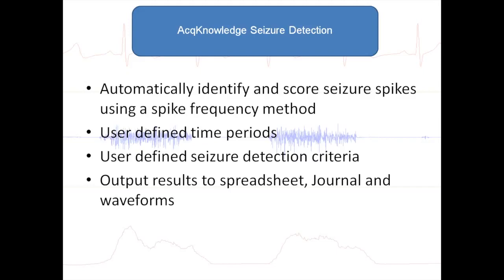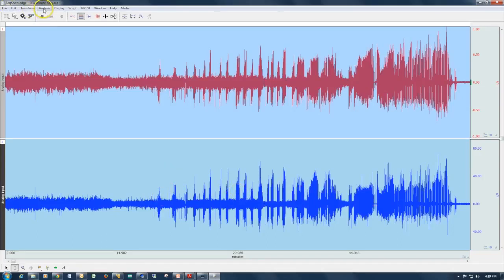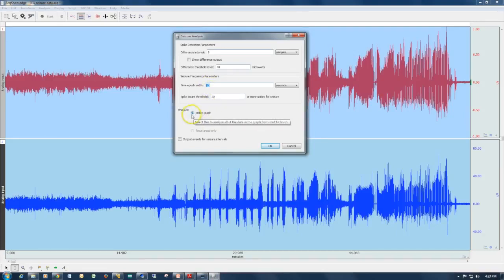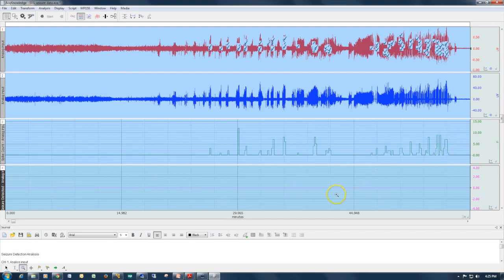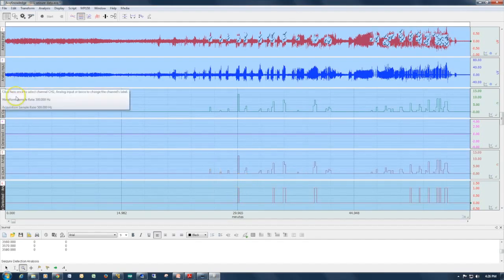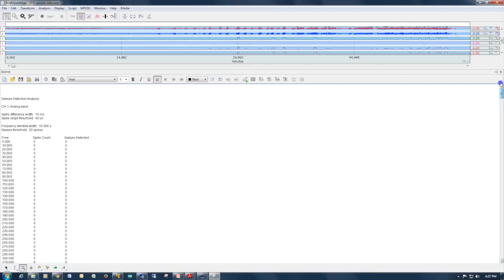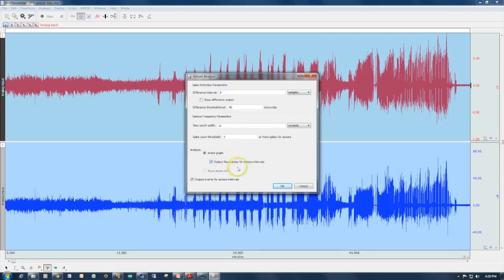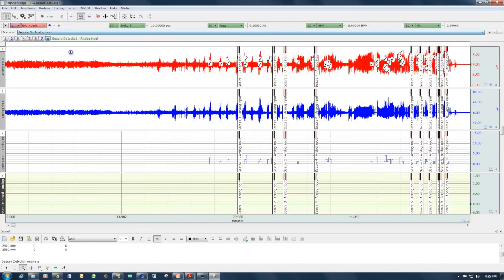Biopac 癲癇偵測分析 Seizure Detection